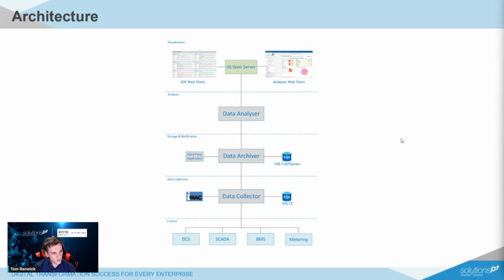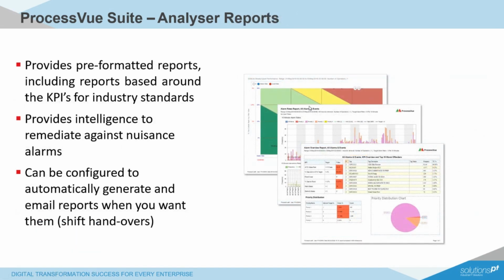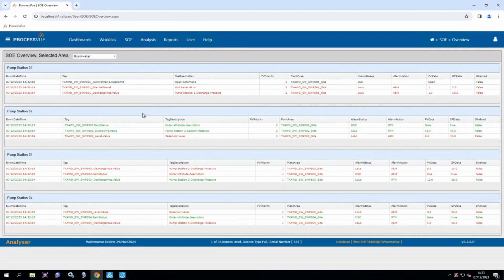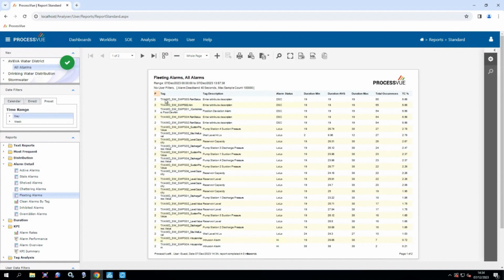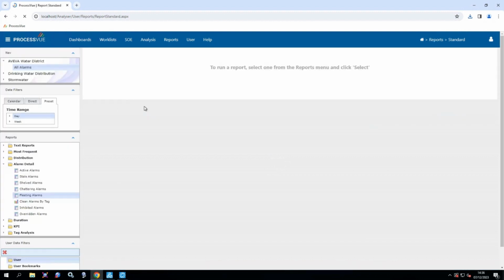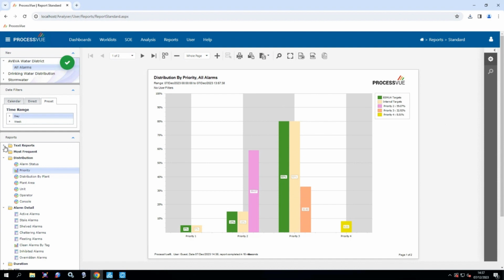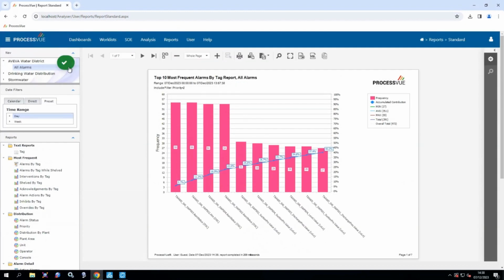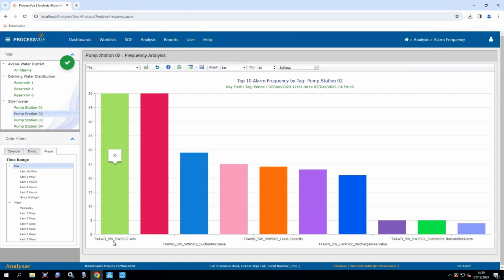Making Sense of Your SCADA Alarms with ProcessVue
Cleaning and maintaining effective, readable and actionable alarm pages in SCADA is often a daunting and costly task, which ends up being postponed in favour of other initiatives. But alarm systems have a critical purpose: they help ensure processes avoid abnormal situations that can result in quality issues, equipment damage, unplanned downtime or potential hazards. Industrial alarming standards, such as EEMUA 191, provide guidelines on how to achieve this with ideal targets to adhere to.

Effective alarm management is a journey but, as with every journey, what matters is taking the first step. With ProcessVue, you can streamline this journey, quickly and easily consolidating all alarm sources to rapidly identify bad actors, nuisance alarms, chattering alarms and other hindrances to your alarming.

In this Tech Byte, Tom Renwick from our Systems Architects Team will be showing how to make sense of a messy SCADA Alarms page using ProcessVue.

Find out more about how ProcessVue can help you on your alarm management journey